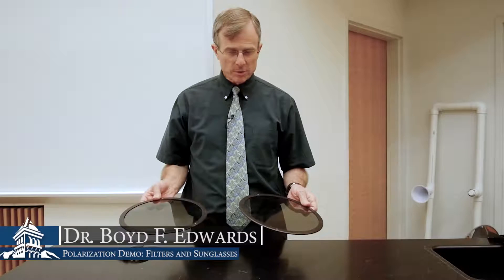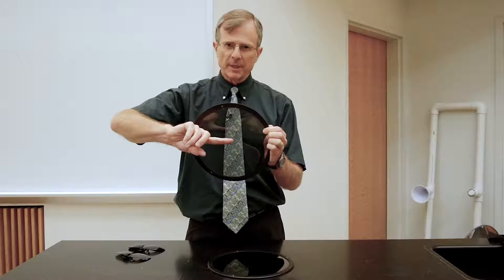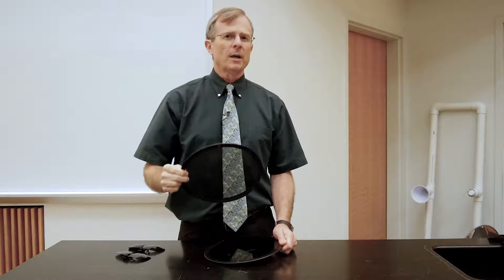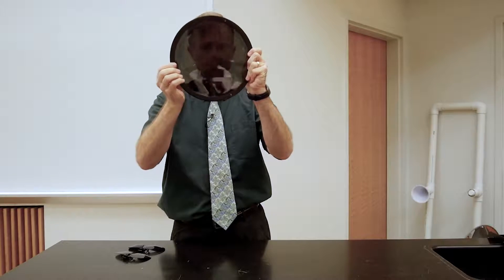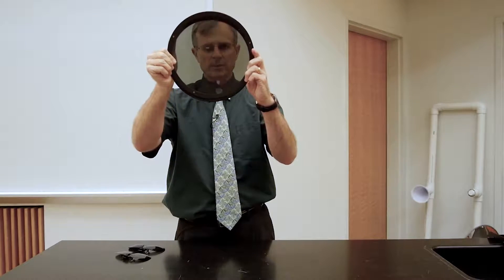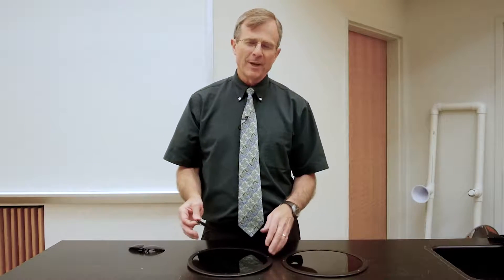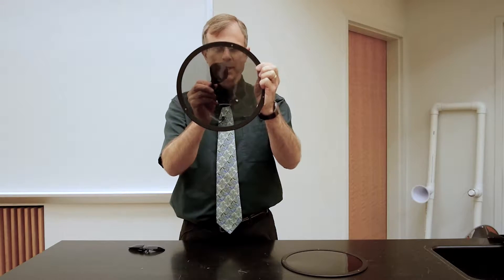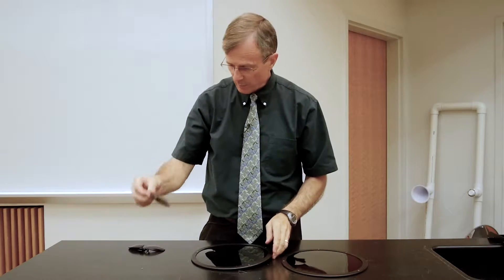Polarization Demo: Filters and Sunglasses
This is a demonstration of polarizing filters and sunglasses, showing how crossed filters block all light from passing through them.